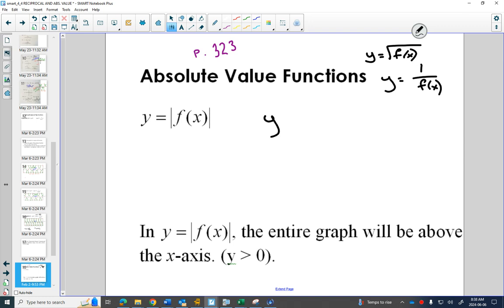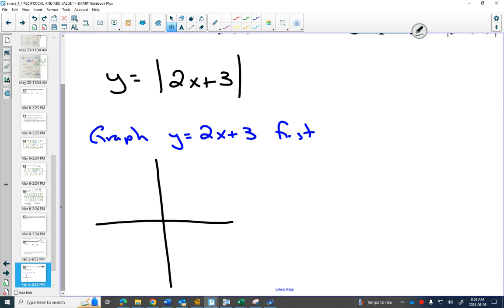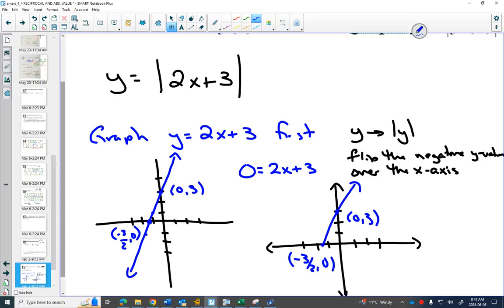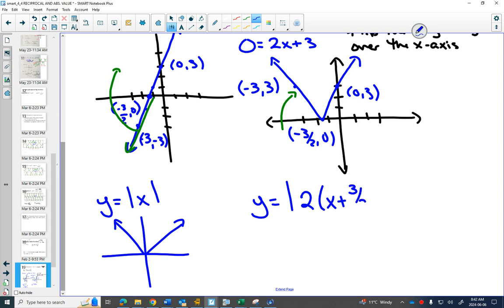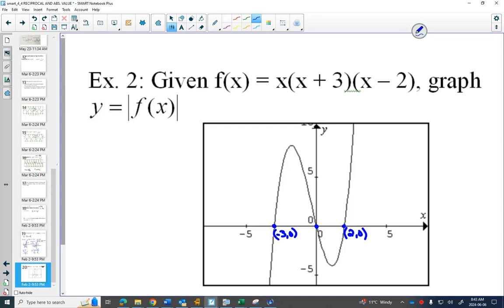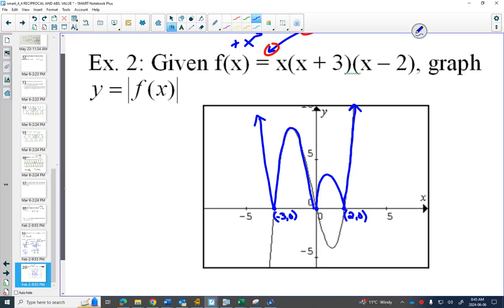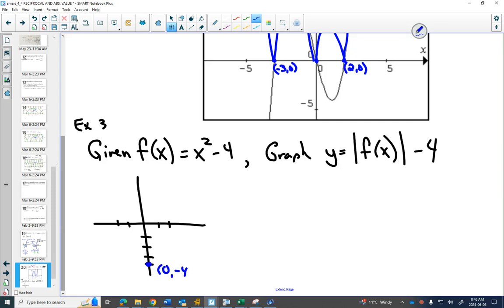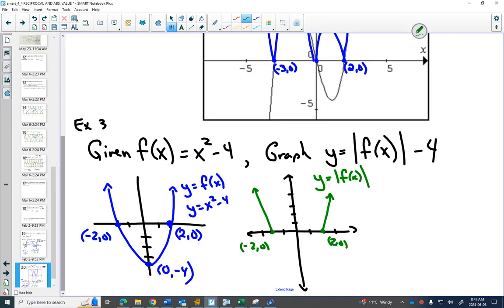40SP Absolute Value Functions and their Graphs